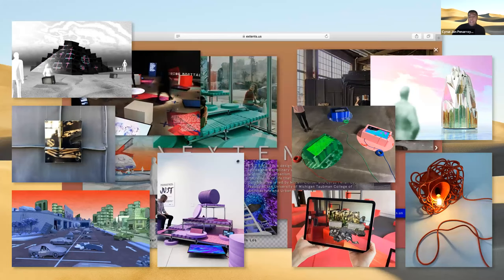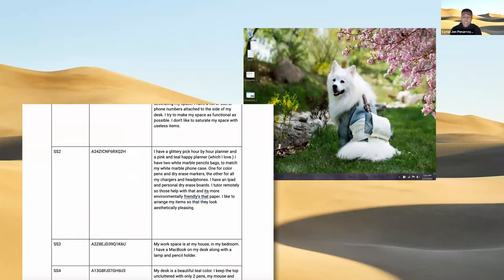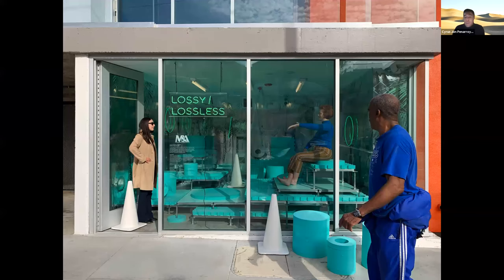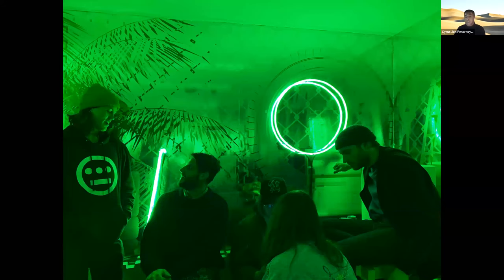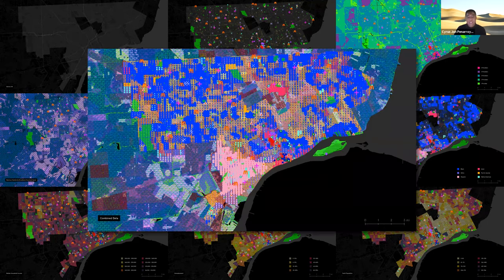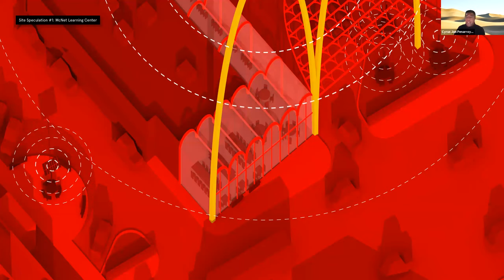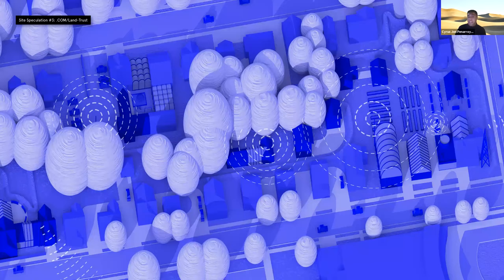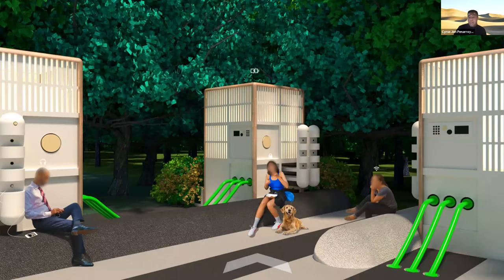Cyrus Peñarroyo: Personal Computing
Architecture Fall 2020 Lecture Series - October 27, 2020 online.
This presentation features ways of working on the internet.